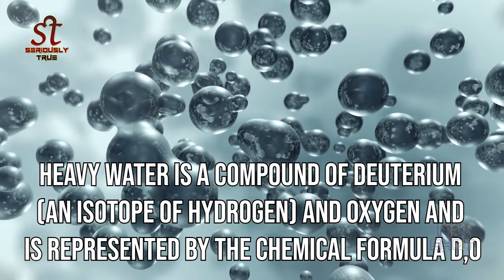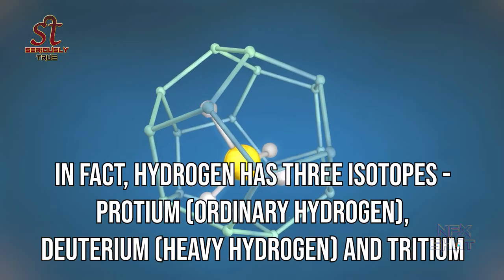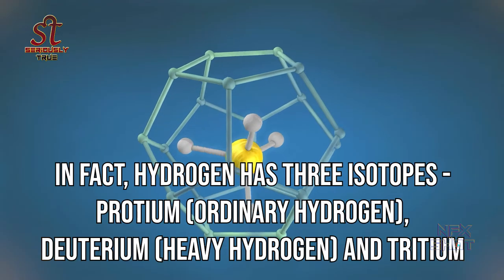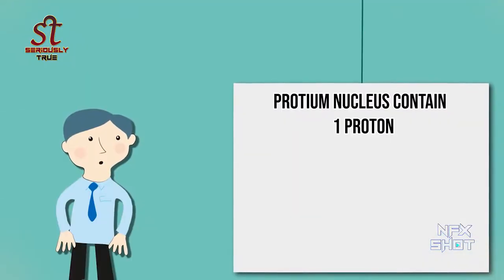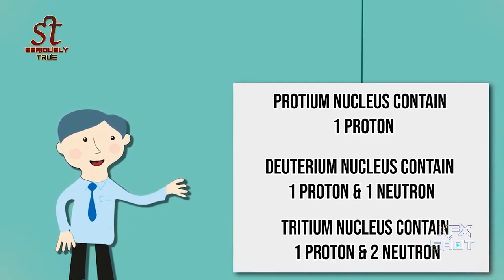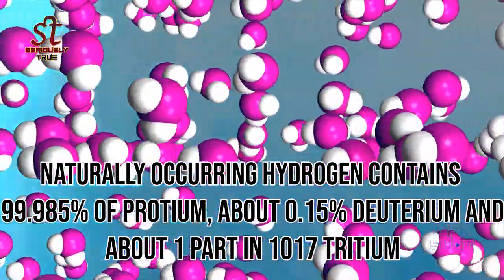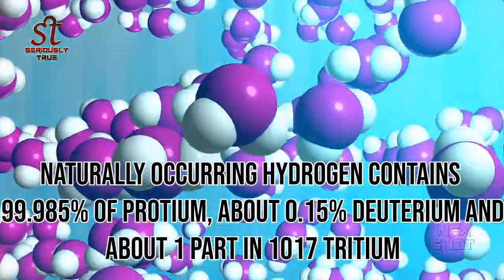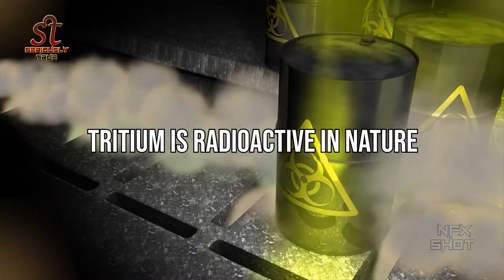What is Heavy Water ? D2O | Deuterium | Science & Inventions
Heavy water is a form of water that contains only deuterium rather than the common hydrogen-1 isotope that makes up most of the hydrogen in normal water.
Heavy water is water that contains heavy hydrogen - also known as deuterium - in place of regular hydrogen. It can also be written as 2H2O or D2O. Deuterium is different than the hydrogen that usually occurs in water—known as protium, since each atom of deuterium contains a proton and a neutron, while more commonly occurring hydrogen contains only a proton.
Heavy water does occur naturally, however in much smaller quantities than regular water. Approximately, one water molecule for every twenty million water molecules is heavy water. Since deuterium is a stable isotope, heavy water is not radioactive.
In addition to being useful for nuclear reactors, heavy water has also been used in Canada to detect neutrinos from the sun at the Sudbury Neutrino Observatory, providing important insights to subatomic physics.
Formula: D2O
Molar mass: 20.0276 g/mol
Boiling point: 101.4 °C
IUPAC ID: [2H]2-water
Melting point: 3.8 °C

Seriously True Based On Anything Which Is Strange.
All About Interesting Facts Or Hoaxes, Unexplained & Unsolved Mysteries Of The World.

❤ Don't be a stranger, drop us a line in the comments and let us know which videos you'd like us to make next or if we missed out any amazing facts.
We really do enjoying reading everything you have to say. A massive thanks to all of you for the support and love that you've shown us over the past couple of years! Thank you The Nfx Shot Family.